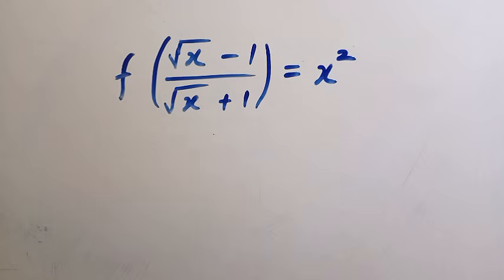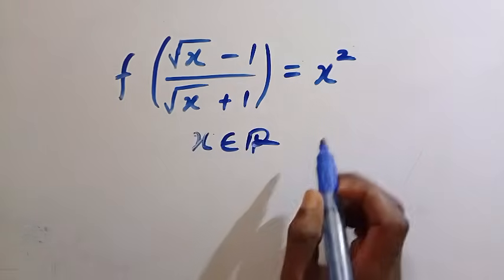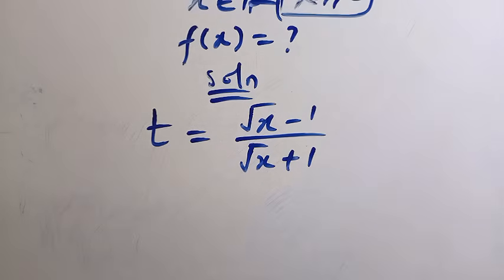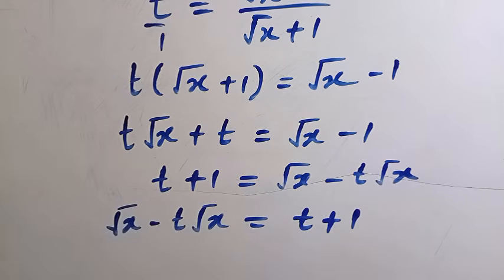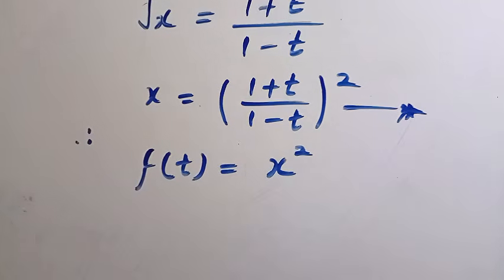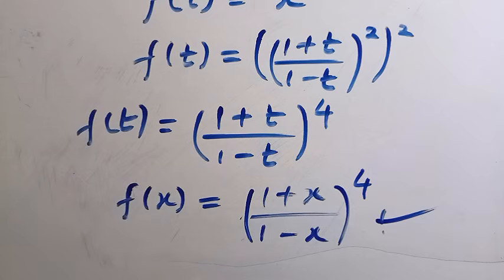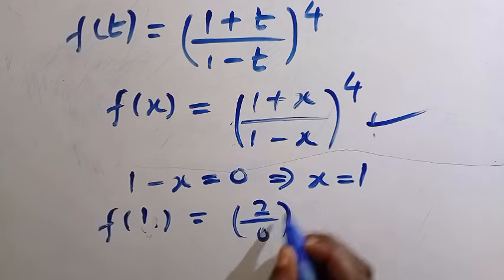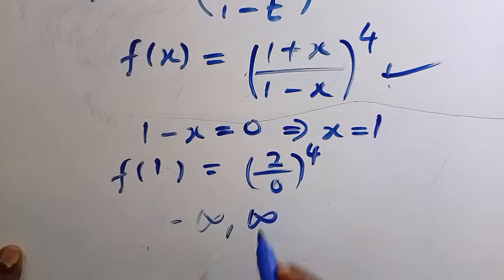Only 10% Of Students Can Solve This Radical Rational Functional Equation